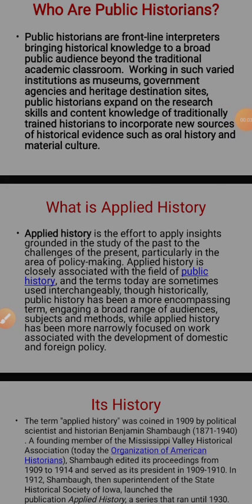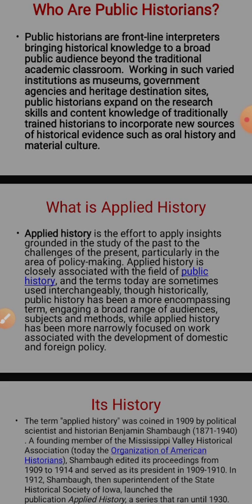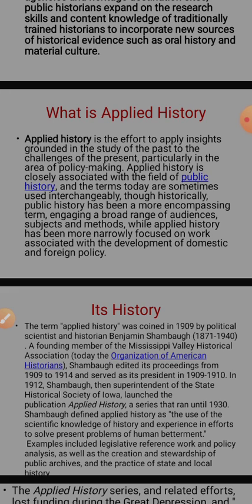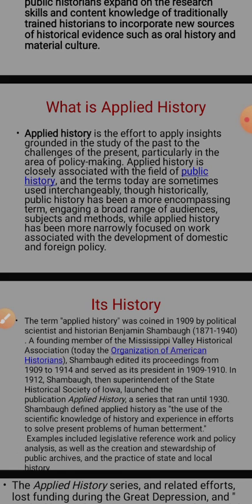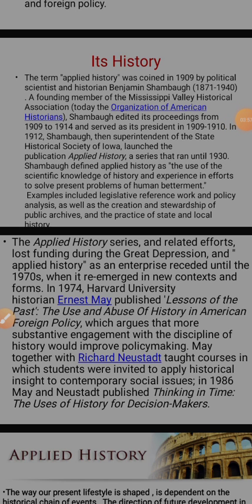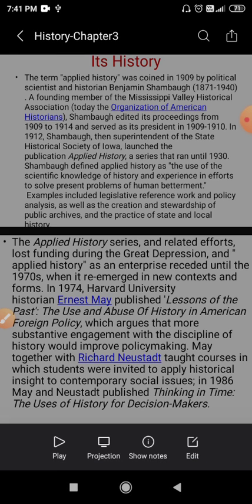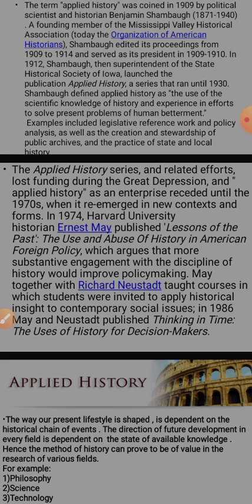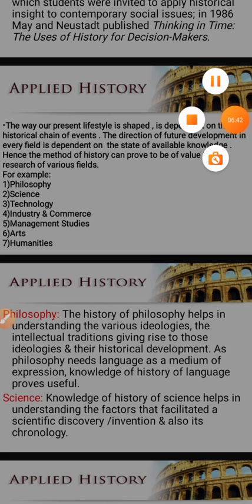History Std 10th Chap 3 -2 6th aug